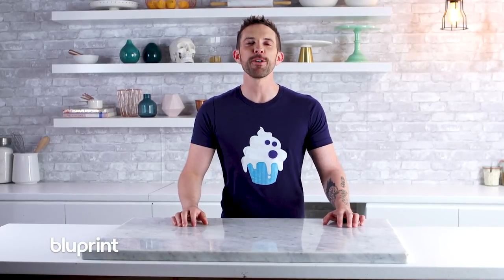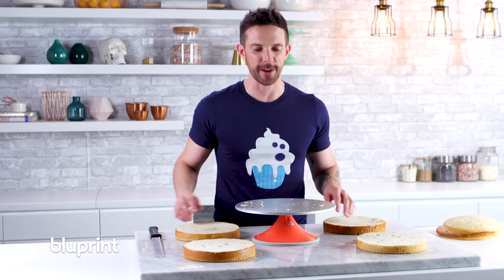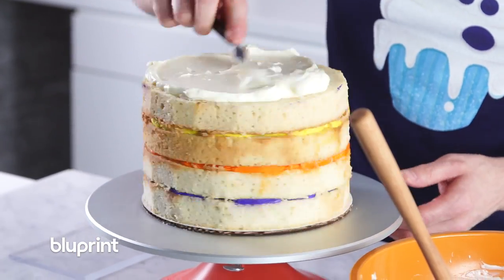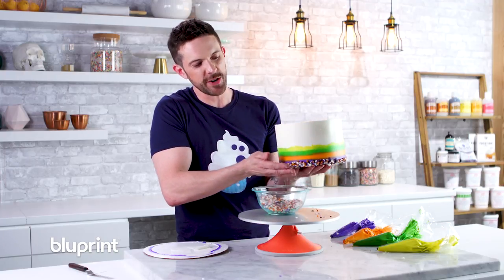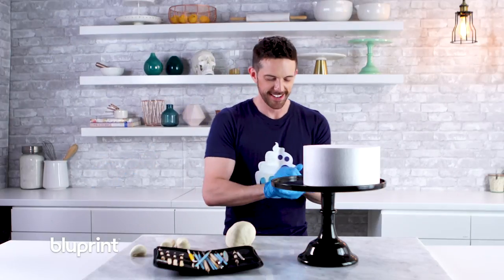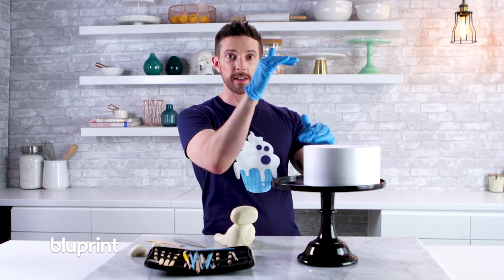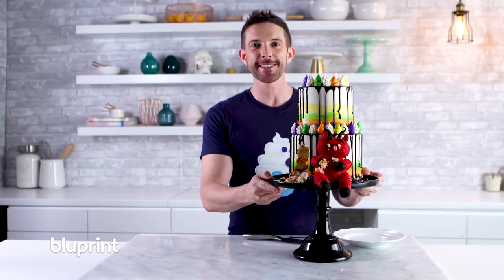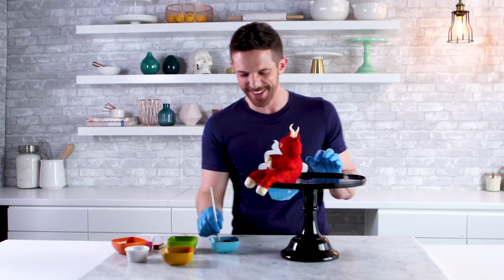Bloated Monster Rainbow Cake | Man About Cake Halloween Miniseries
The Man About Cake Halloween shenanigans continue! What’s the best part about this festive Halloween-colored rainbow cake? The guilty little monster who ate it! Watch as JJR crafts a bloated monster using modeling chocolate and powdered food coloring—a special Halloween twist on the fat unicorn cake trend.

P.S. This week, the MAC crew talks scary movies. Which movie character were you most scared of (or still are?!)